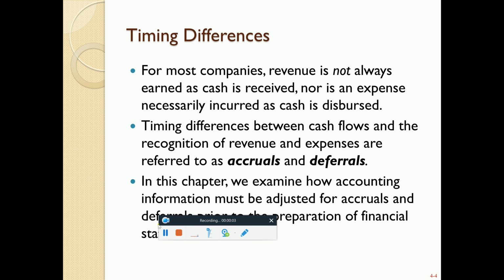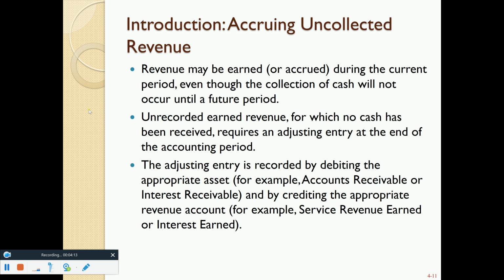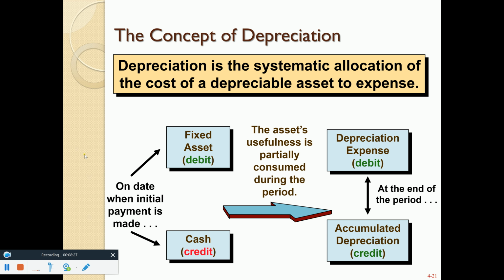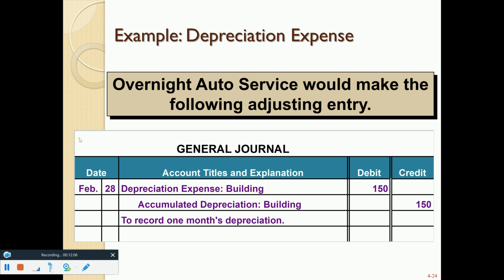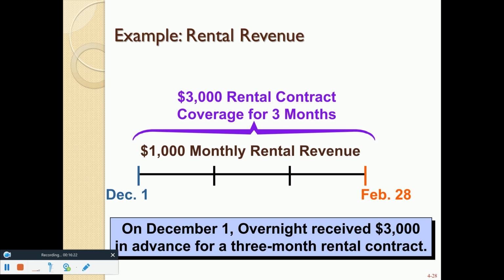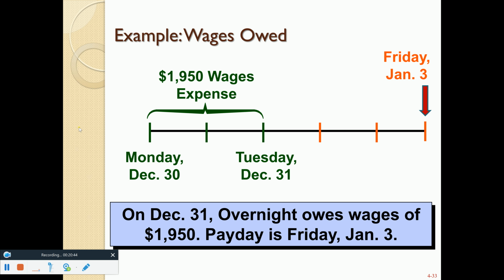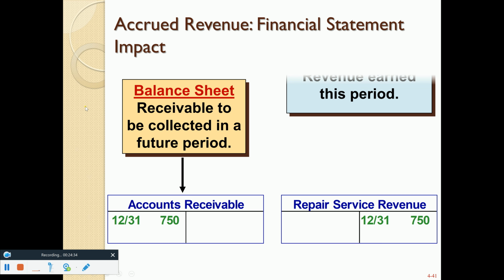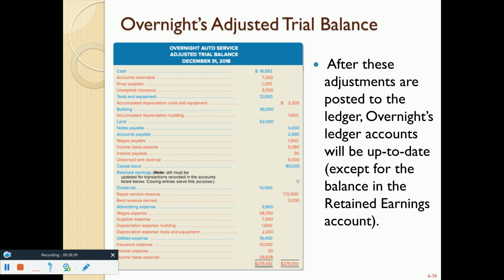ACG6027 Chapter 4 audio lecture